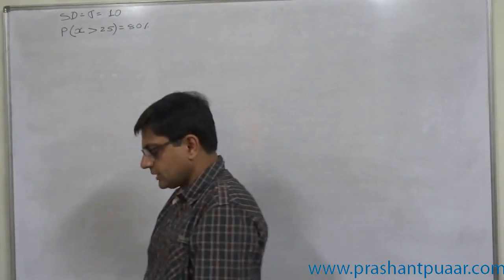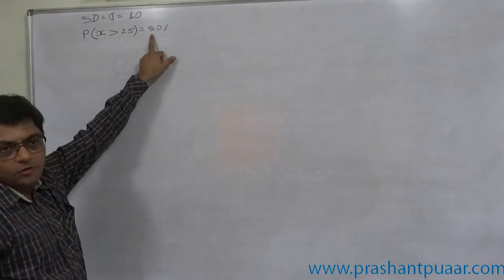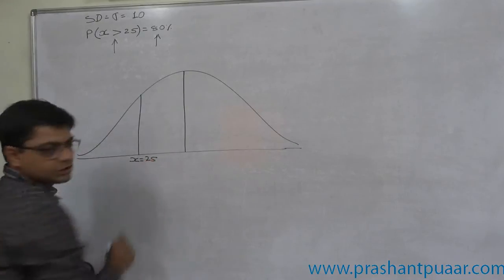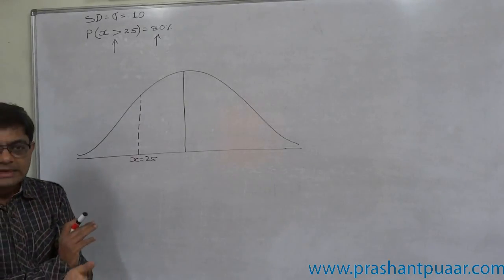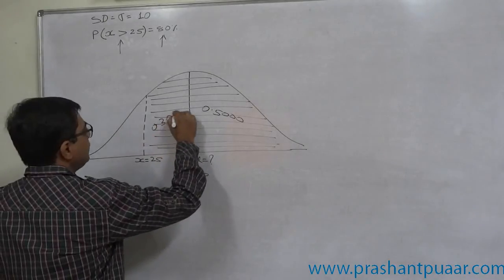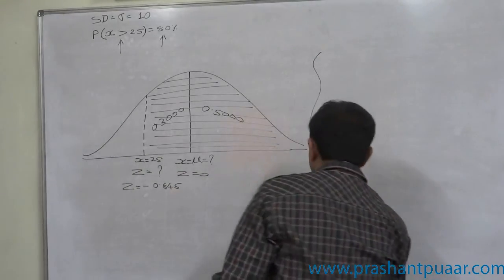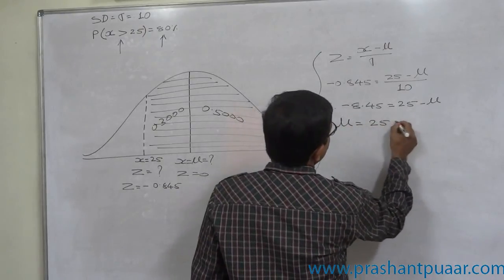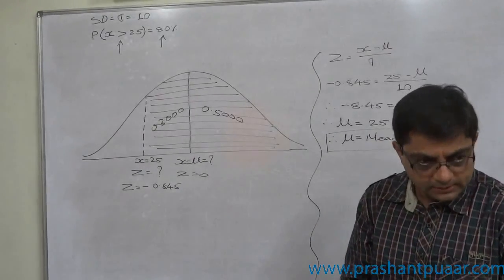Normal Distribution 3 For a normal distribution SD is 10 and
Question: For a normal distribution  = 10 and 80% of the values are greater than 25 then find mean of the distribution.

- How to find the mean of a data following normal distribution when SD and a probability is known? - The answer is in this video -